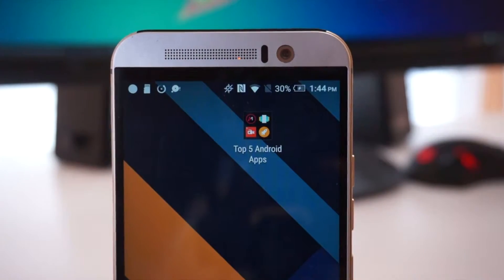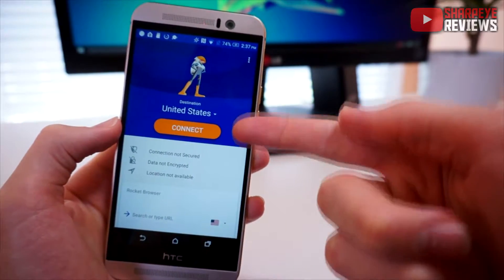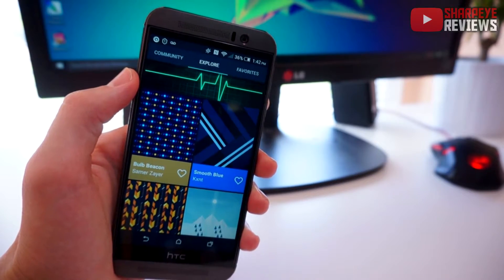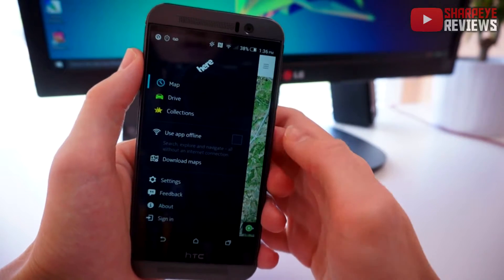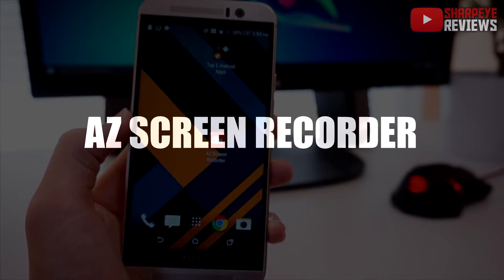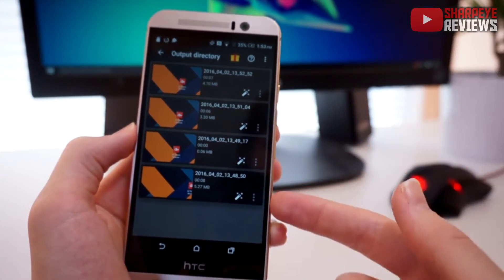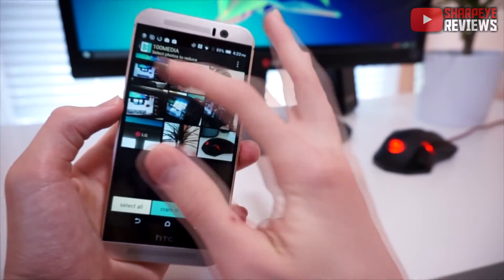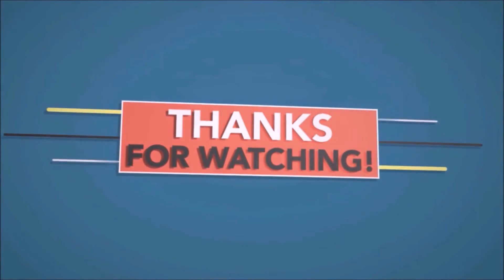Best/Top 5 Android Apps Of April 2016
In this video I will be going over my top 5 picks for my favorite android apps released in April of 2016! If you think an app should have been on this list but wasn't, let me know in the description below.

How To Easily Record Your Computer Screen Windows 7/8/10

How To Play GBA,NDS,SNES And More On Mac -OpenEmu-